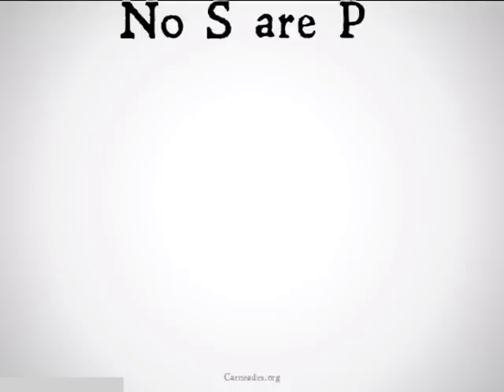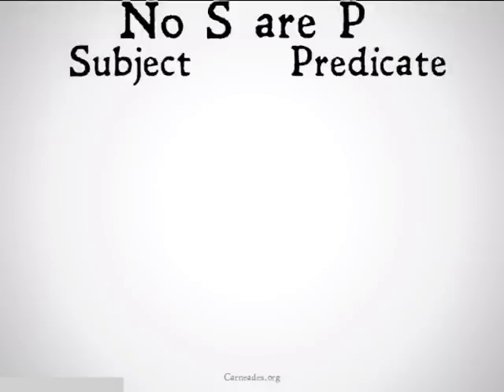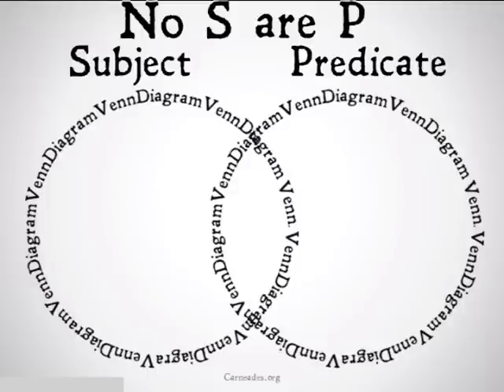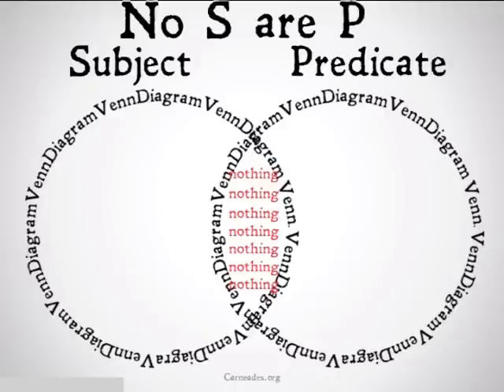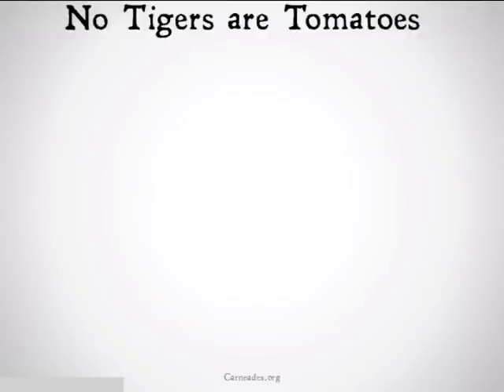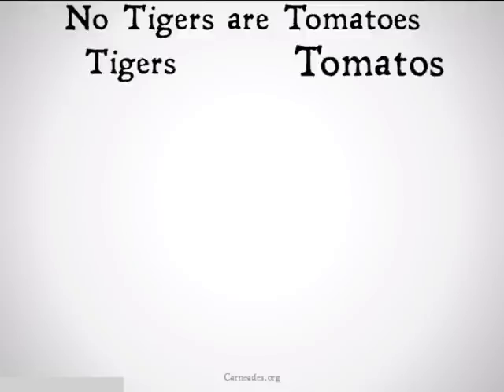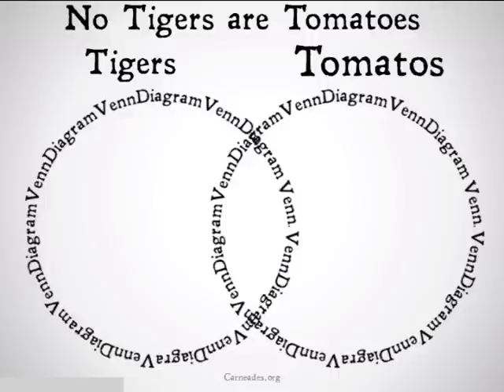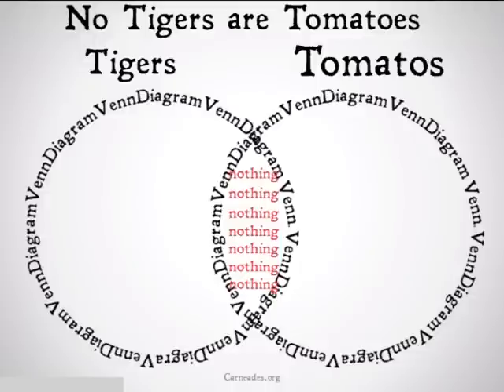Universal Negative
A short explication of the Universal Negative statement in Categorical Logic also known as the "E Proposition" (90 Second Philosophy & 100 Days of Logic).